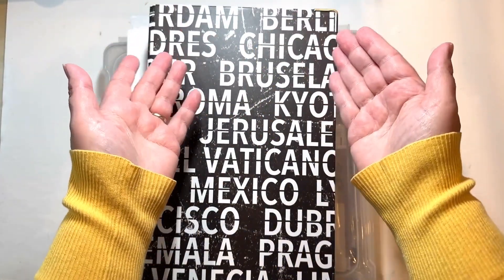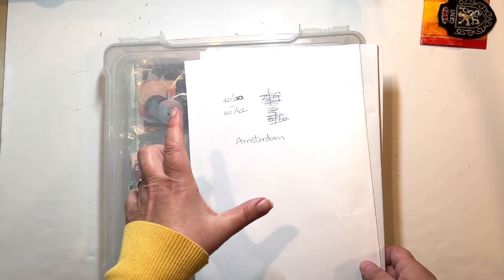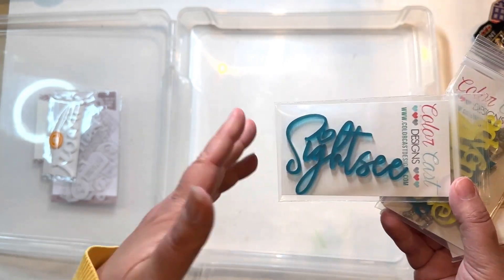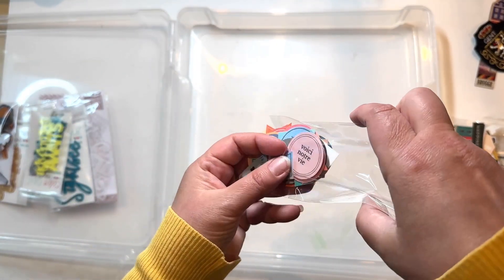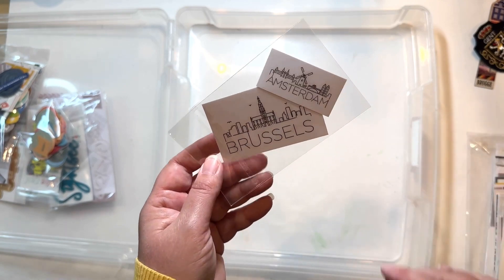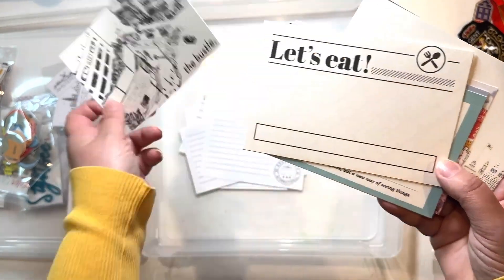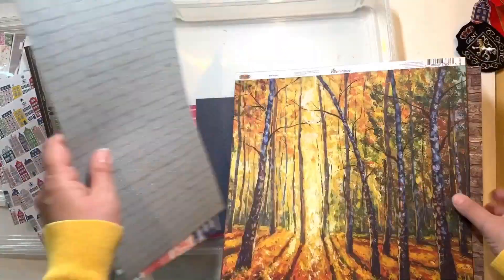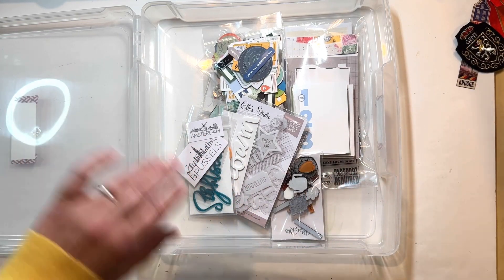Prep/intro: AMS-BRU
This is a prep video for starting the album that will house my trip layouts from Amsterdam, Belgium, and Lille, France.  Watch along as I show the album, papers, pocket cards, stamps, and embellishments I want to use for this project.